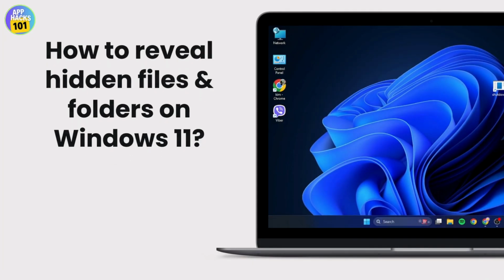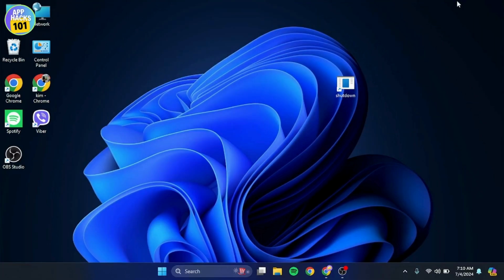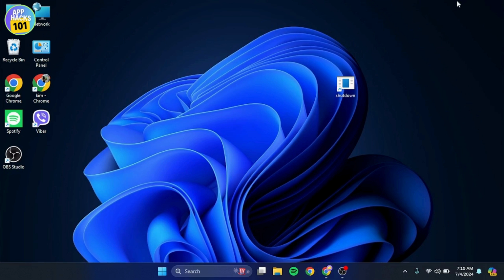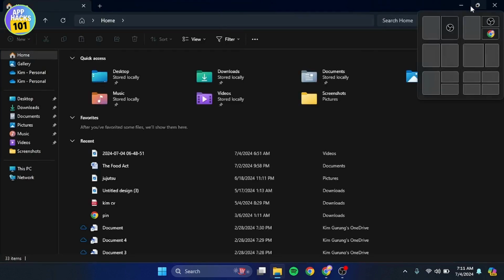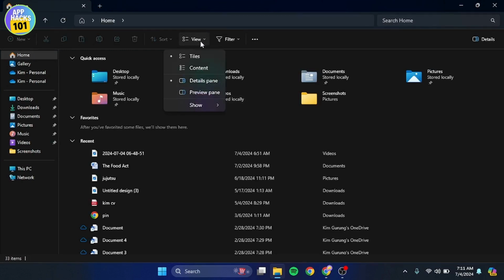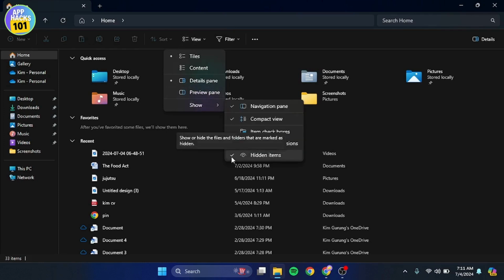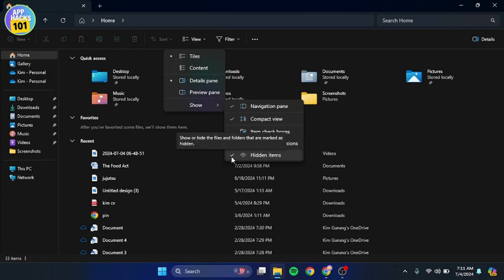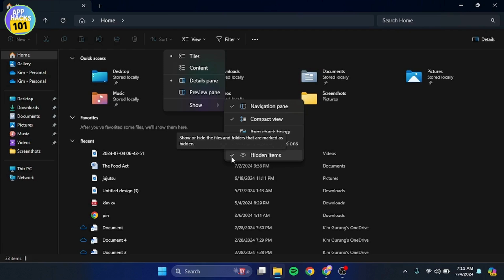How to Easily Show Hidden Files and Folders on Windows 11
Easy Tutorial on How to Easily Show Hidden Files and Folders on Windows 11. Easily show hidden programs in Windows 11 with the help of this tutorial.

Struggling to find that missing file on Windows 11? It might be hidden! In this quick video from @AppHacks101  we'll show you the easiest way to reveal hidden files and folders.  No more searching in the dark!

00:00:00 - Introduction
Learn how to easily reveal hidden files and folders on Windows 11.

00:00:10 - Open File Explorer
Launch File Explorer by clicking the folder icon on your taskbar or pressing Windows + E.

00:00:20 - Check Hidden Items
Navigate to the 'View' tab and check the 'Hidden items' checkbox.

00:00:33 - Advanced Options
For more options, click on 'Show' in the 'View' tab and select 'Options'.

00:00:49 - Apply Changes
In the Folder Options window, go to the 'View' tab, click 'Apply', then 'OK'.

00:01:06 - Conclusion
Now all hidden files and folders should be visible in File Explorer.